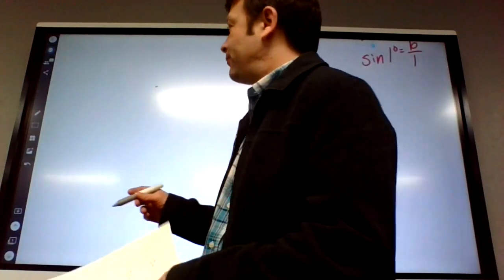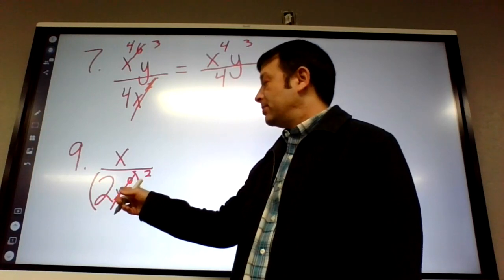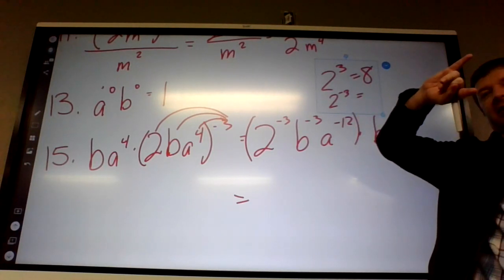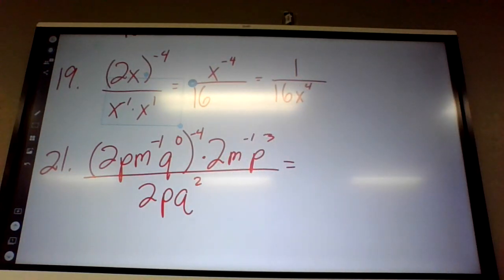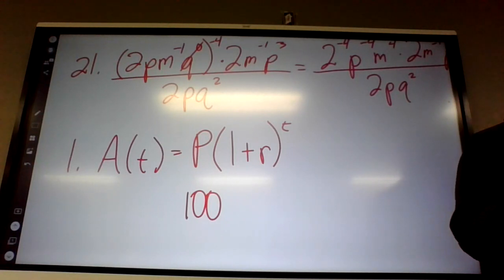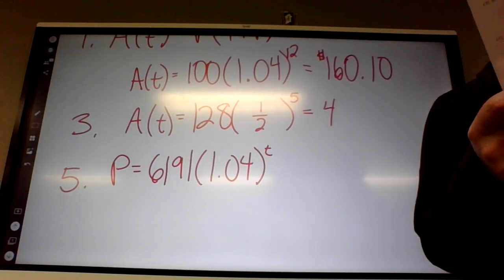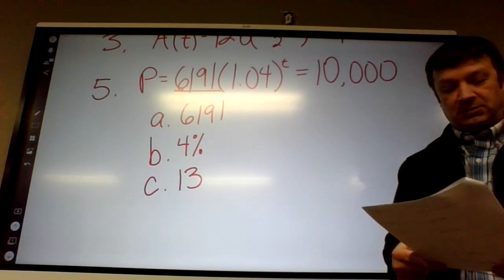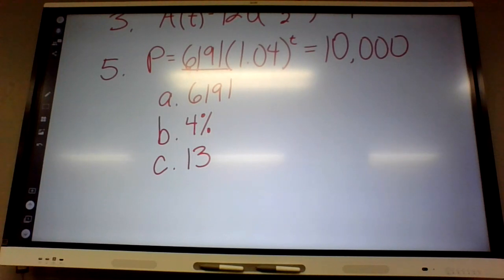Algebra 1 Exponents Worksheet